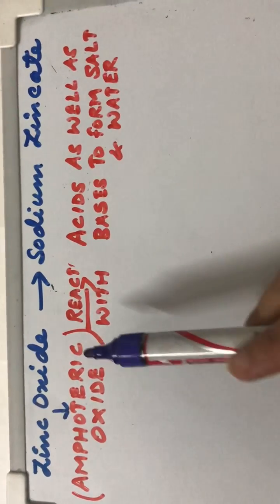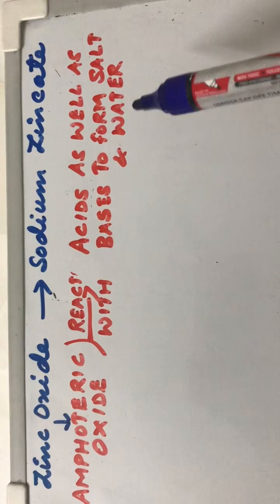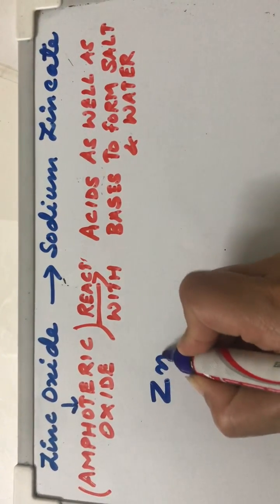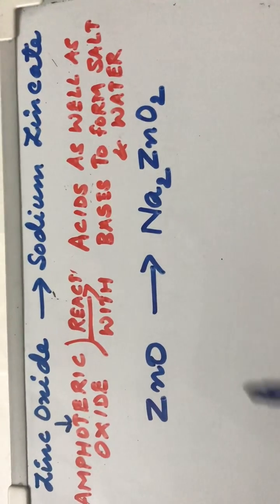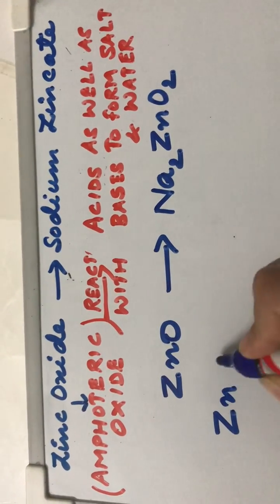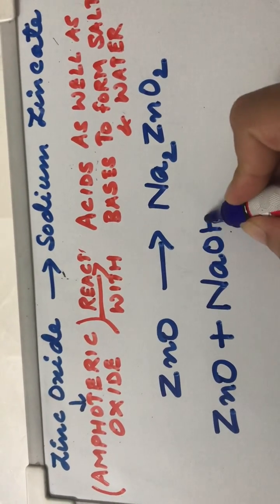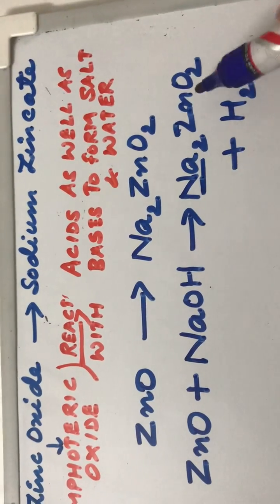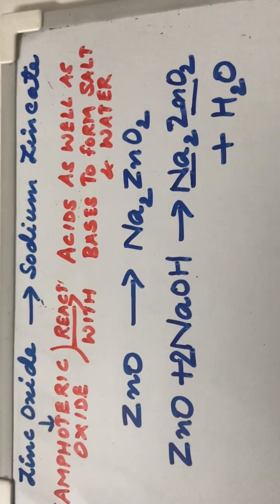Conversion of Zinc Oxide to Sodium Zincate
Zinc Oxide to Sodium Zincate ?

The equation needs to be formed in the molecular equation form and then it has to be solved for the required product